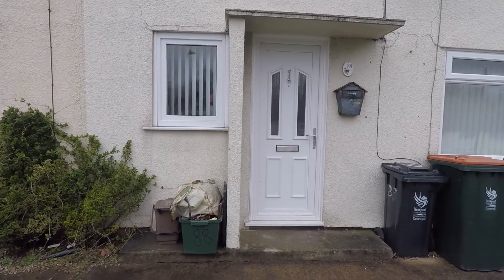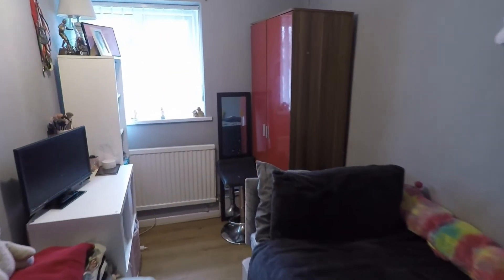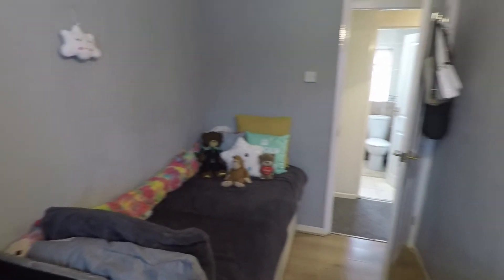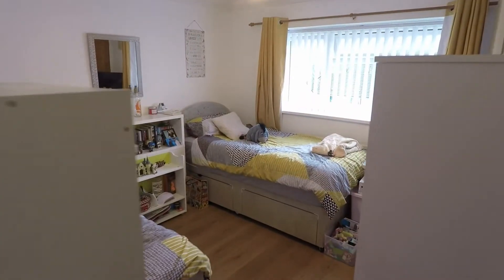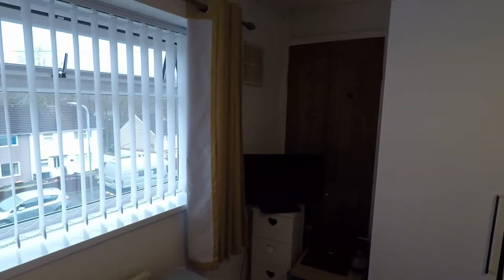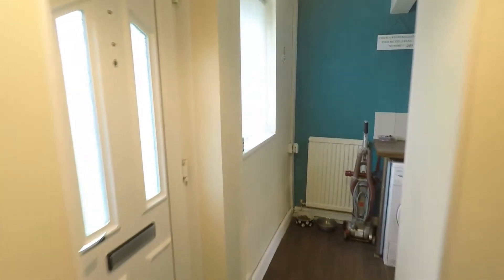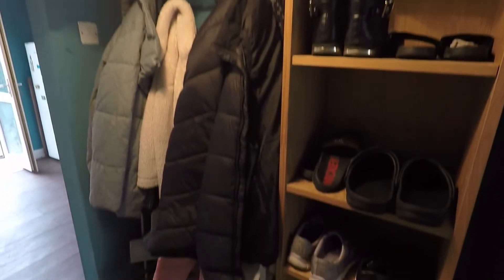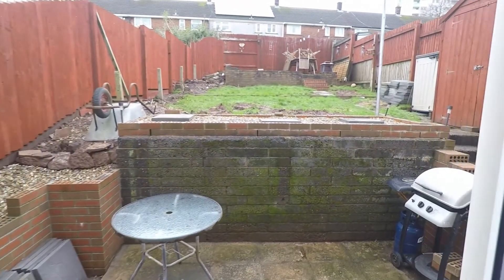Virtual Tour of 88 Constable Drive